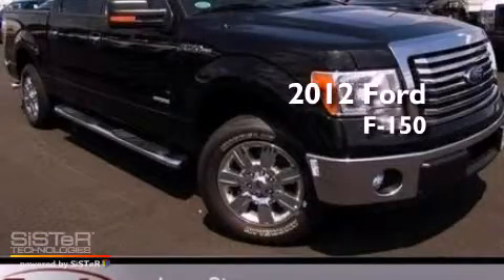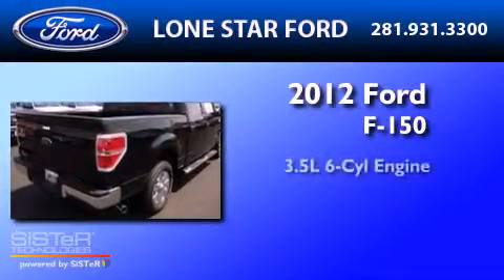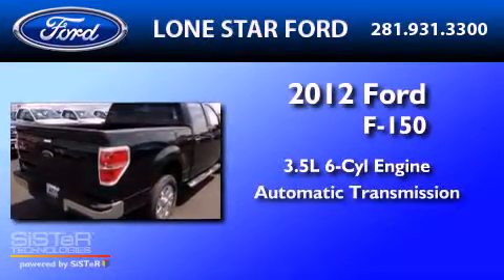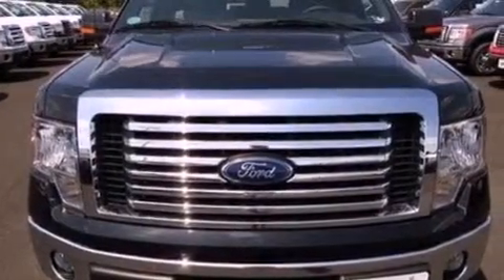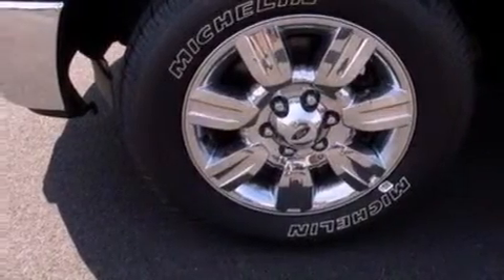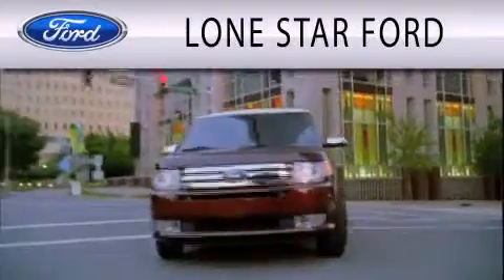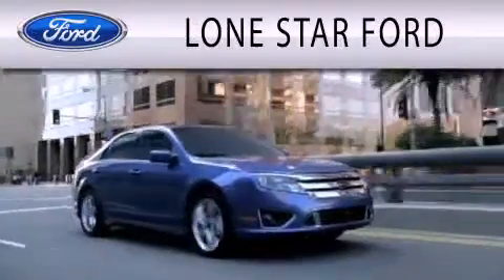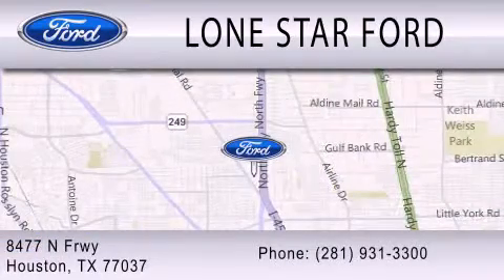2012 Ford F-150 Houston TX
Year : 2012
 Make : Ford
 Model : F-150
 Engine : 3.5L V6 24V GDI DOHC TWIN TURBO
 Trans . : 6-SPEED AUTOMATIC

 Stock : CFA56576